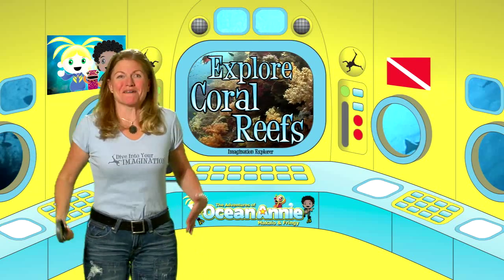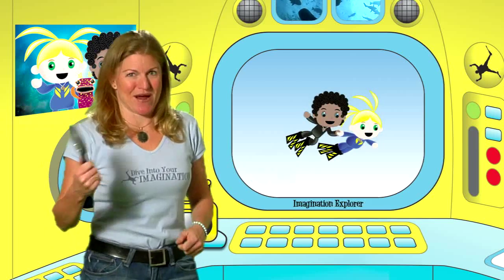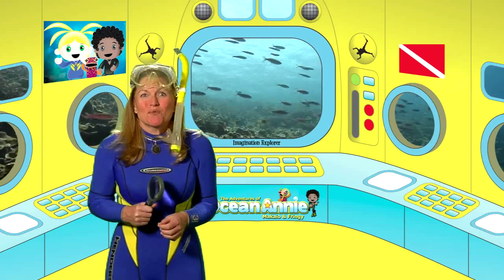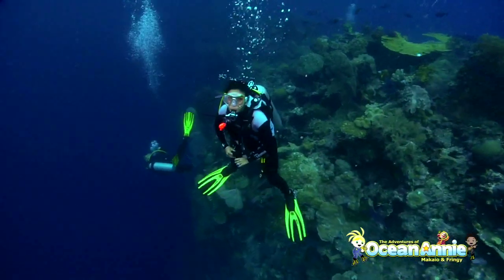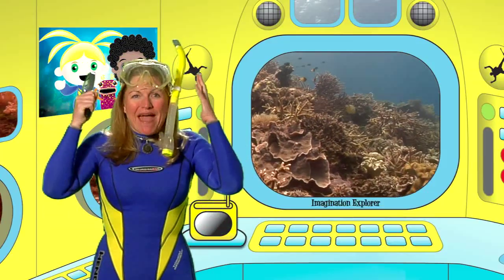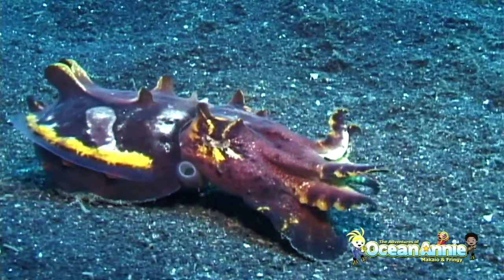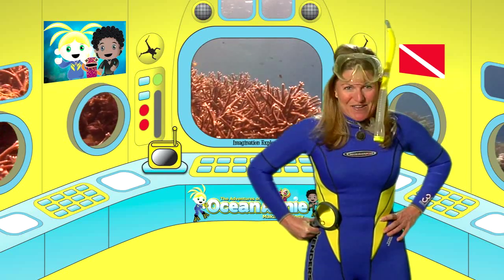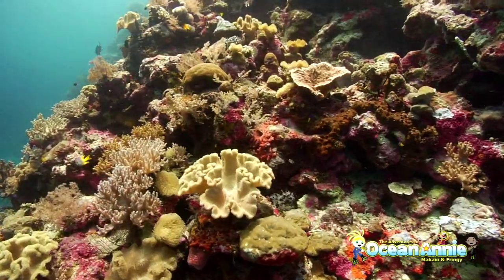Explore Coral Reefs Intro from The Adventures of Ocean Annie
Award winning producer Annie Crawley created The Adventures of Ocean Annie, Makaio and Fringy the Ichthyologist Fish to entertain and educate children about the Ocean.  This is a clip from the first program, Explore Coral Reefs!  Kids travel around the world in their imagination pretending to be scuba divers with Ocean Annie.  They learn fascinating facts about real ocean animals and discover why sharks need protection!  These are perfect for kids 3-10 years old!  Explore Coral Reefs has just won the Kids All Star Award from Kids First!  or by visiting Annie Crawley's websites today